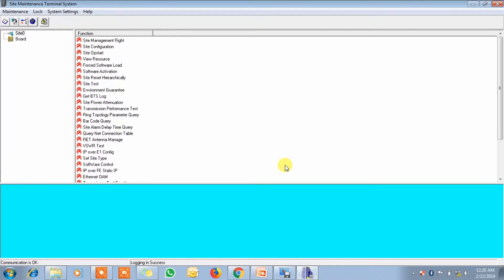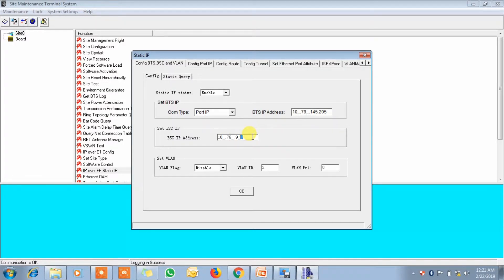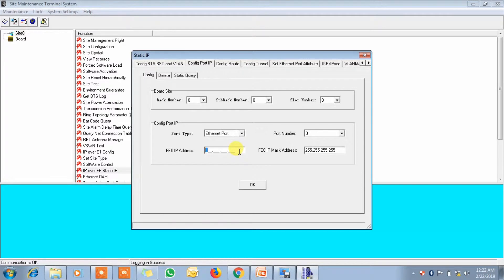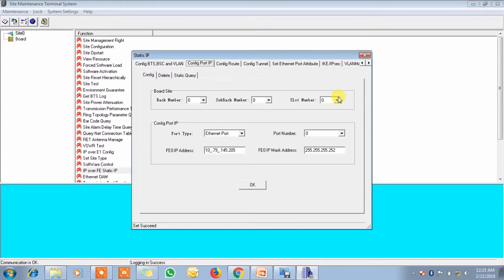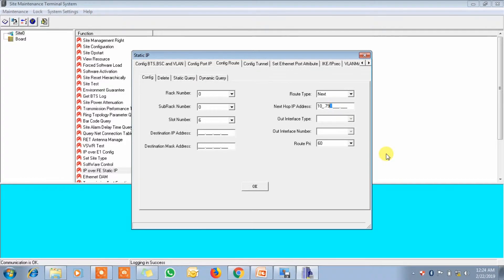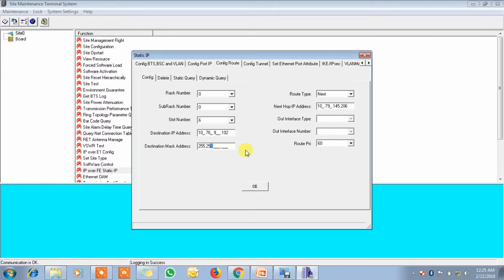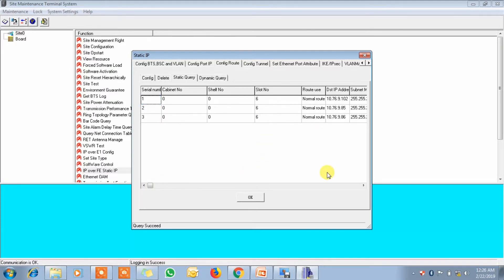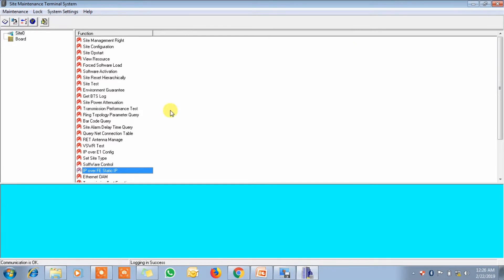Configuration of 2G (GTMU) Huawei BTS 3900 | Delta Teleco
GTMU configuration Huawei BTS 3900 | Delta Telecom
9:How to check Mac Address is Receiving or Not from BTS End or From Aggregator End RTN